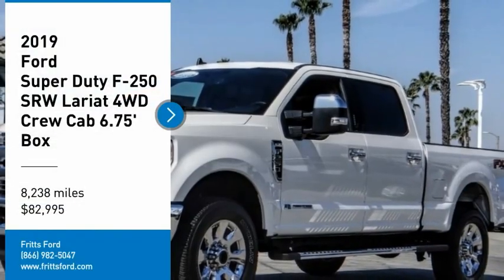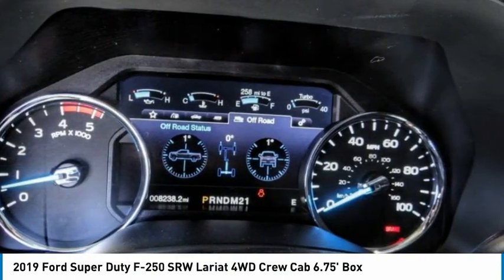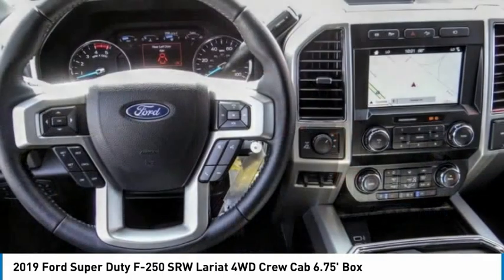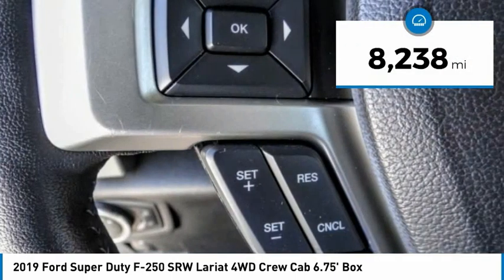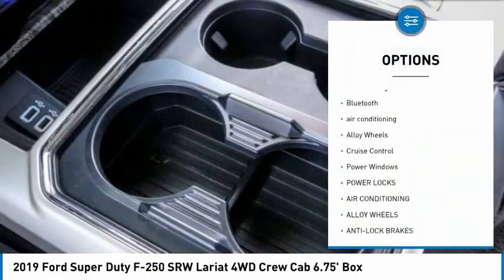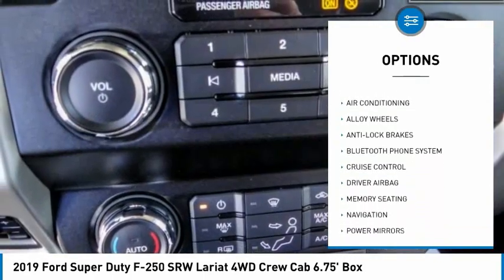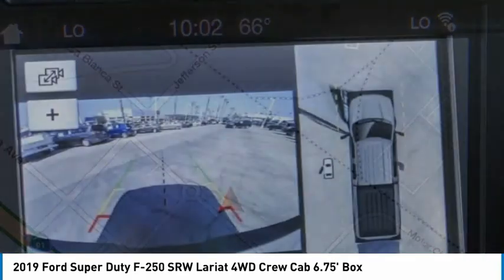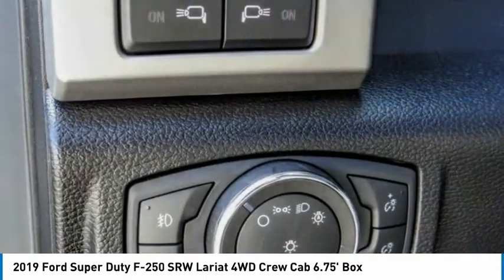2019 Ford Super Duty F-250 SRW RIVERSIDE,TEMECULA,SAN BERNARDINO,MORENO VALLEY,FONTANA 444145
2019 Ford Super Duty F-250 SRW Lariat 4WD Crew Cab 6.75' Box

Fritts Ford
8000 Auto Drive

FRITTS FORD, PROUDLY SERVING RIVERSIDE, TEMECULA, SAN BERNARDINO, MORENO VALLEY, FONTANA, AND SURROUNDING CALIFORNIA LOCATIONS. THIS WHITE PLATINUM METALLIC TRI-COAT 2019 Ford IS EQUIPPED WITH A ENGINE; 6.7L 4V OHV POWER STROKE V8 TURBO DIESEL B20, AUTOMATIC TRANSMISSION, AND RECEIVES AN ESTIMATED . 2019 Ford Lariat 4WD Crew Cab 6.75' Box Ready to take home today!, 4WD. Certified. Clean CARFAX. CARFAX One-Owner. Oxford White 4WD TorqShift 6-Speed Automatic Power Stroke 6.7L V8 DI 32V OHV Turbodiesel Odometer is 46238 miles below market average! Ford Gold Certified Details: * Warranty Deductible: $100 * Powertrain Limited Warranty: 84 Month/100,000 Mile (whichever comes first) from original in-service date * Roadside Assistance * and 22,000 FordPass Rewards Points to use toward first two maintenance visits * 172 Point Inspection * Transferable Warranty * Limited Warranty: 12 Month/12,000 Mile (whichever comes first) after new car warranty expires or from certified purchase date * Vehicle History Call Internet for the best price at . Fritts Ford, New & Used Ford Dealer Serving Riverside, Corona, San Bernardino, Moreno Valley and Fontana, Invites You to Become a Ford Savant. People wishing to upgrade to a new 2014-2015 Ford Fusion, Focus, F-150, Explorer or Escape are invited to visit our showroom and take a test drive today. When it comes to our pre-owned car inventory at Fritts Ford, we go the extra mile in making sure that each and every model that gets slated for sale undergoes a thorough inspection first. Stock #: 444145 | VIN: 1FT7W2BT4KEG04463 | 2019 Ford F-250 Super Duty Fritts Ford